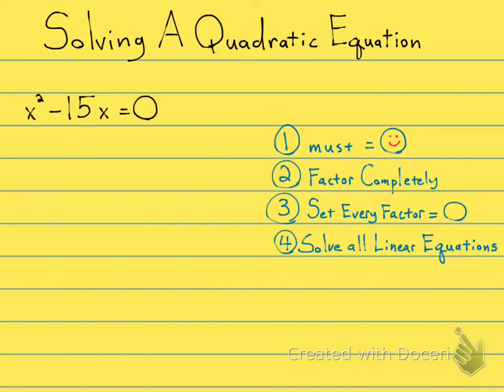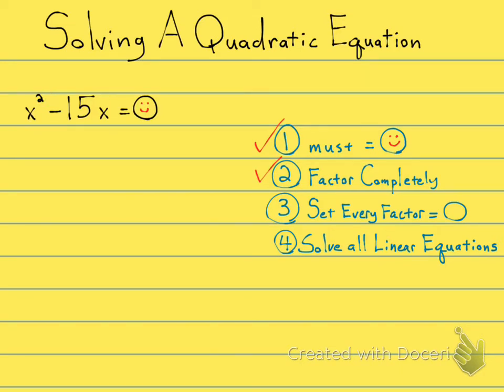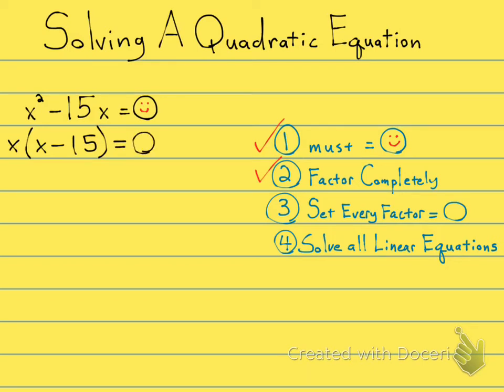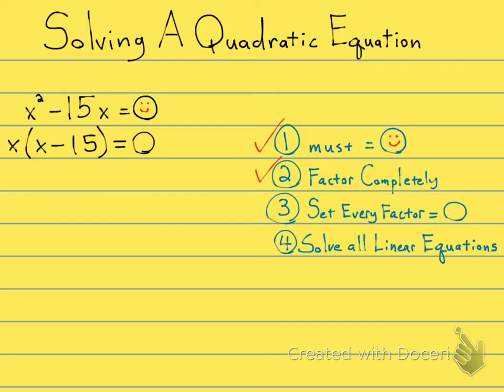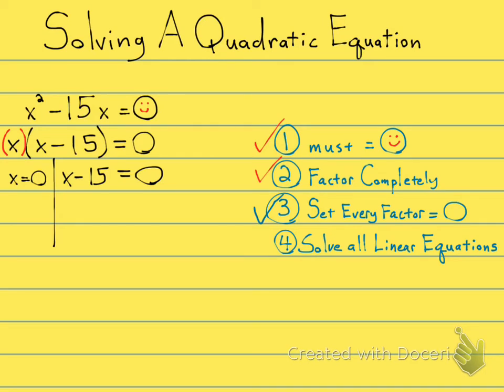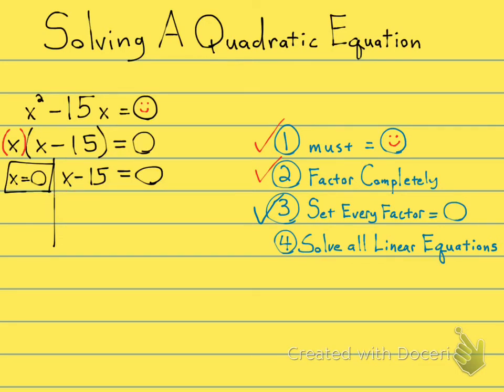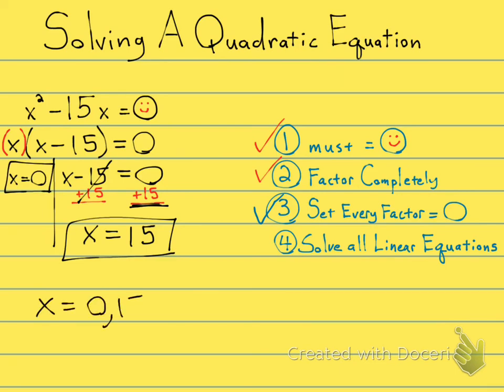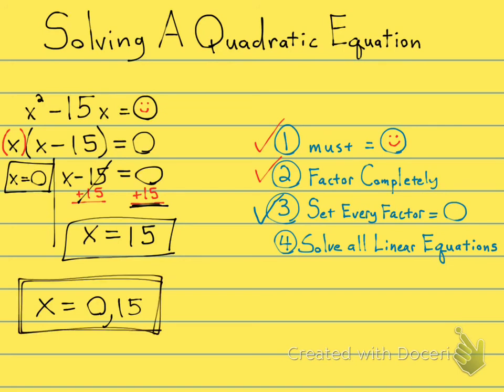6.6 Solve a Quadratic Equation - Factor Out GCF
6.6 Worksheet 5 Solve a Quadratic Equation - Factor Out GCF
Algebra